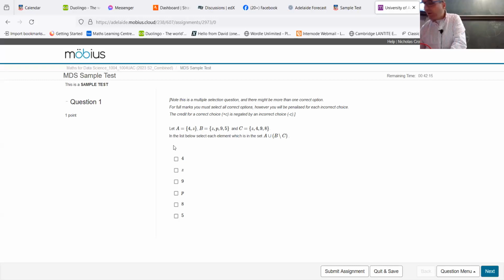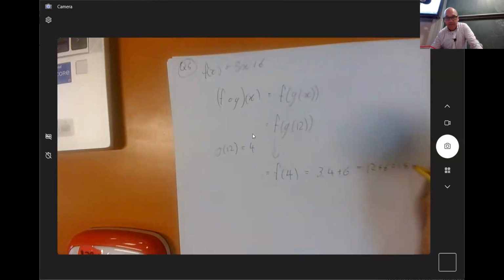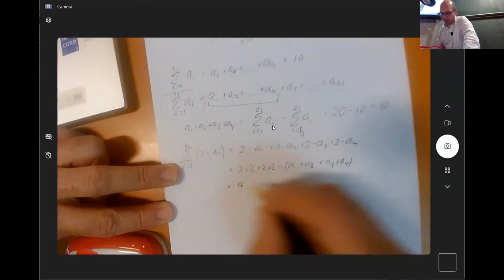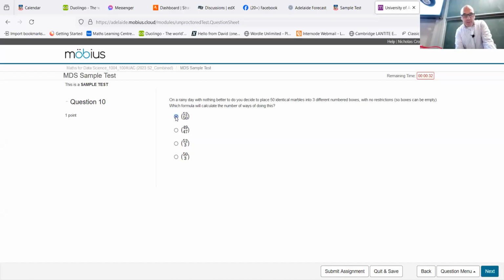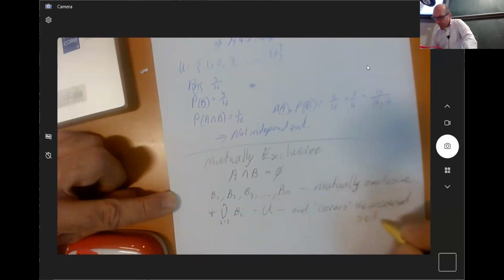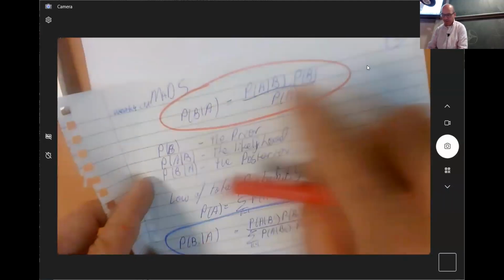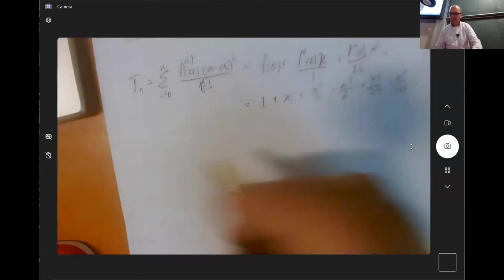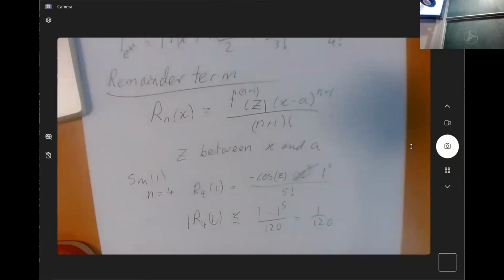REVISION SEMINAR: Maths for Data Sci: Miscellaneous topics (Sem2 2023)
This revision seminar was given for students in the University of Adelaide course Maths for Data Science in Semester 2 2023. Nicholas discussed various topics, doing several miscellaneous problems.